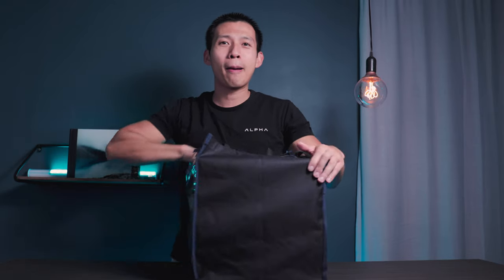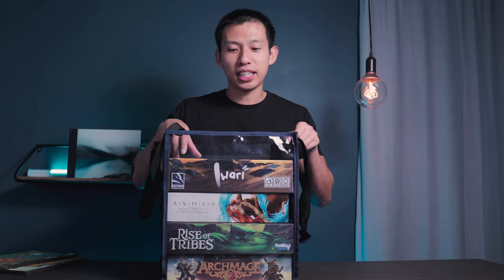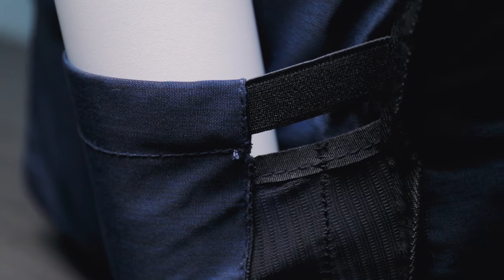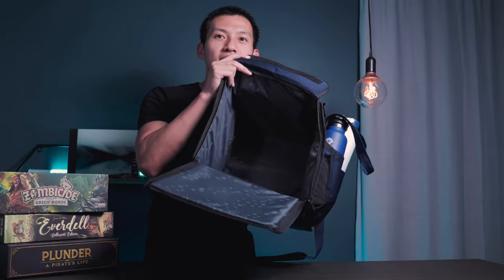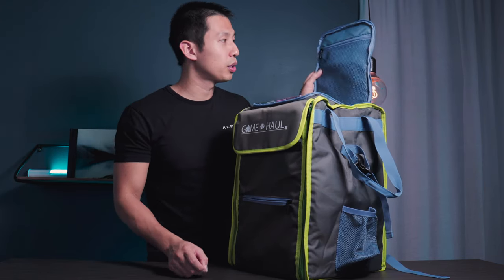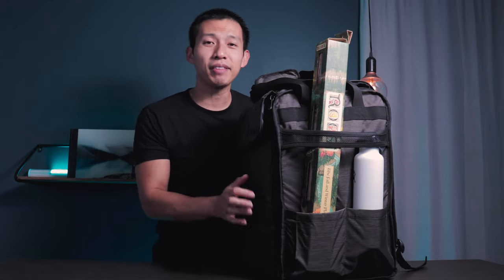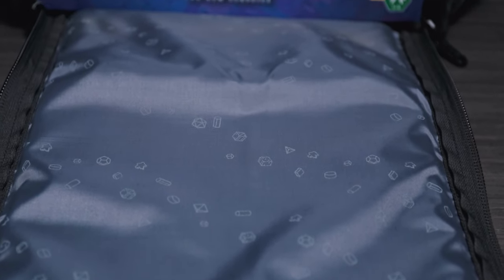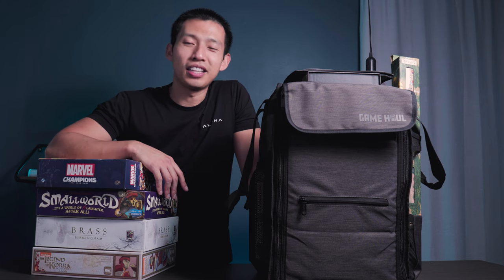Board Game Bags! Cinematic Product Overview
In this video, I show you 4 bags from Top Shelf Fun. I show you the construction design and give a general product overview of the Game Haul Tote, the Game Haul Evenfall Blue, version 1 of the Game Haul Backpack in Arkham Green, and version 2 of the Game Haul Backpack in Medieval gray.

📺Other videos I think you'll enjoy!